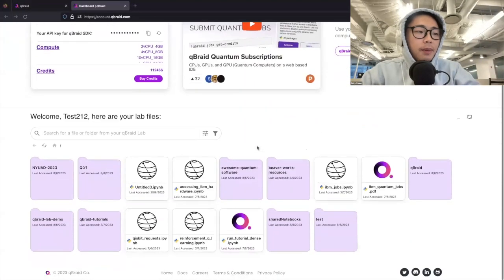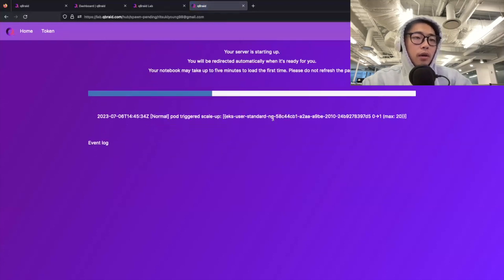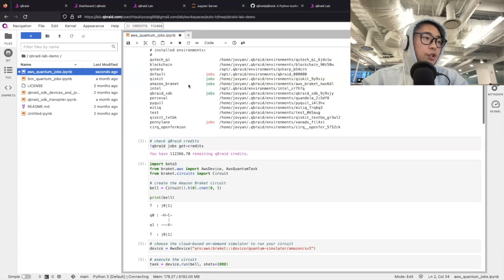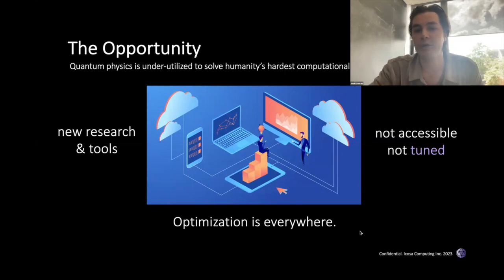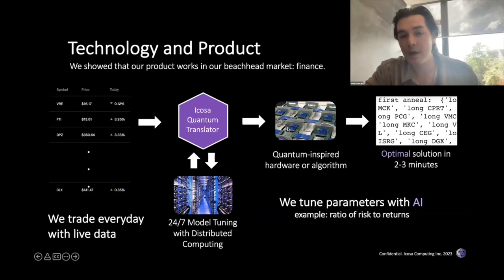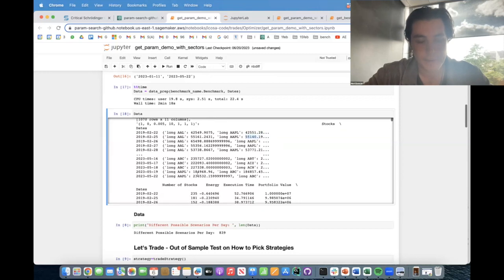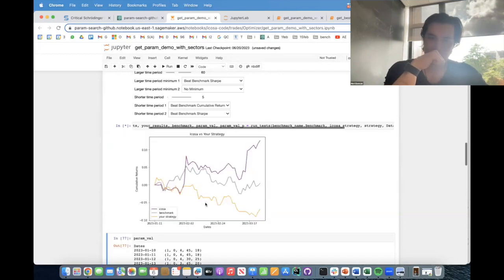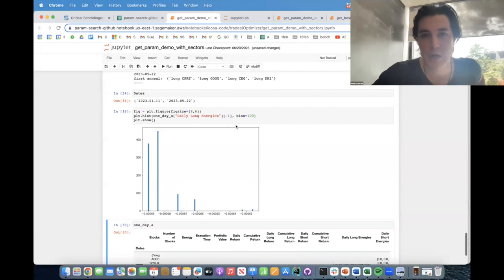QuCS Lecture44: Ricky Young and Mert Esencan, Quantum-Inspired Optimization for Real-World Trading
QuCS Lecture44: Quantum-Inspired Optimization for Real-World Trading by Icosa powered by qBraid

Speaker:  Ricky Young, Chief Operating Officer (COO) at qBraid
Mert Esencan, Founder of Icosa Computing